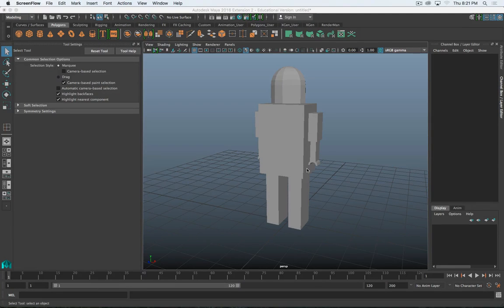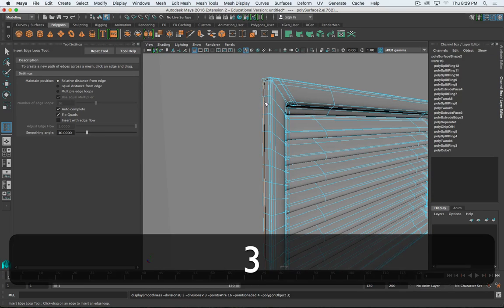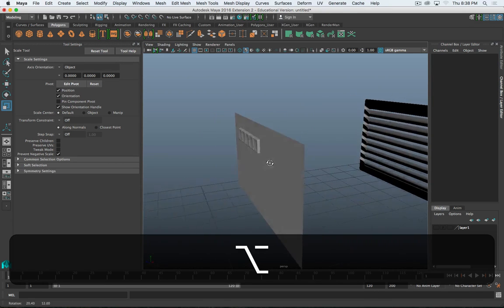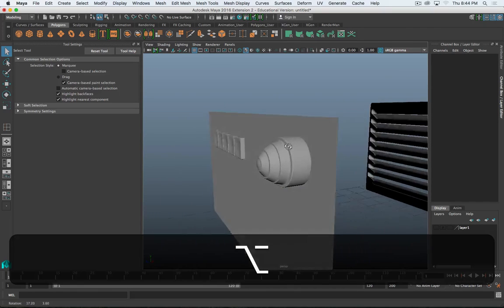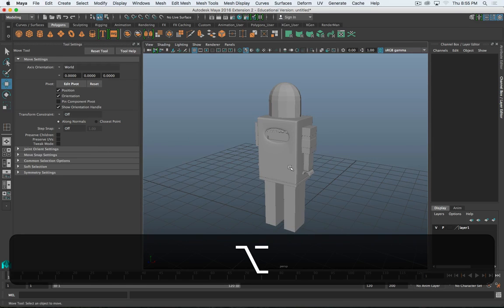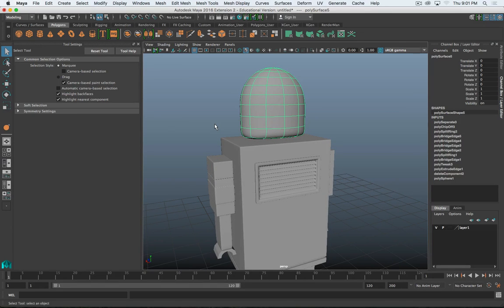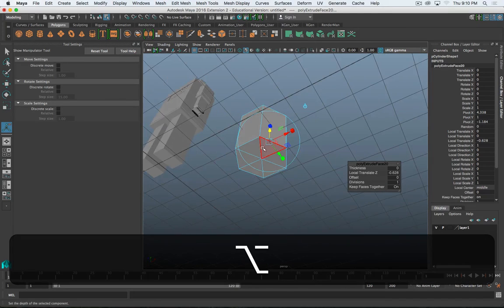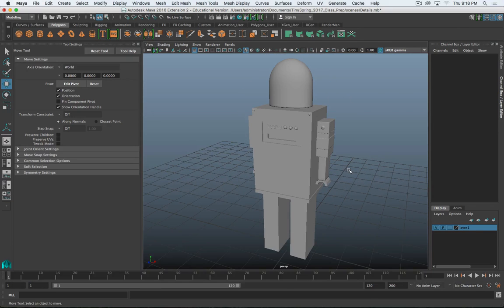3D Basics in Maya - Details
Adding mechanical details to a model in Maya 2016.